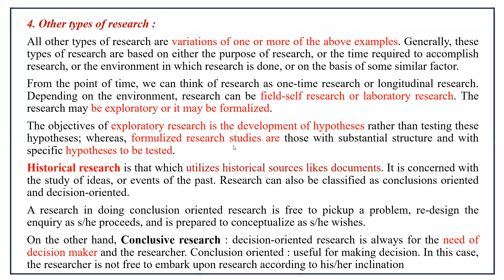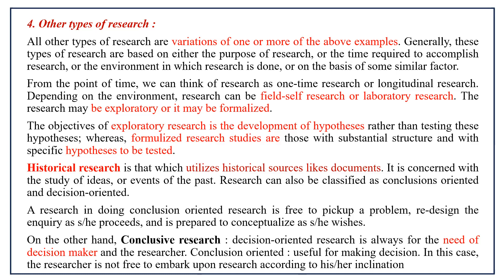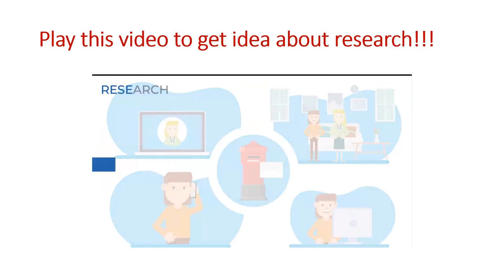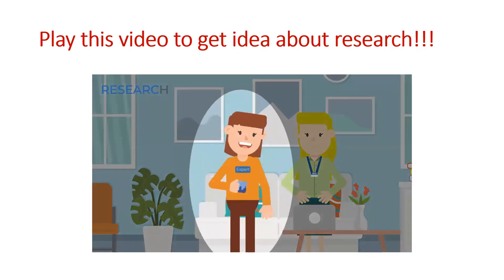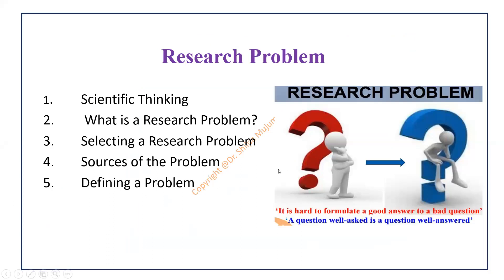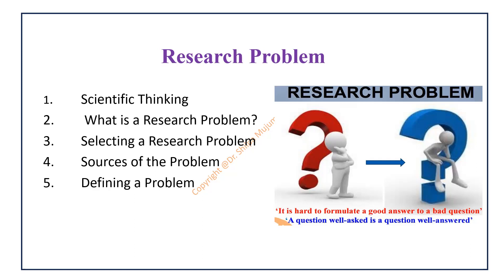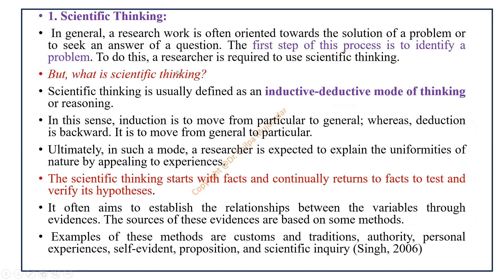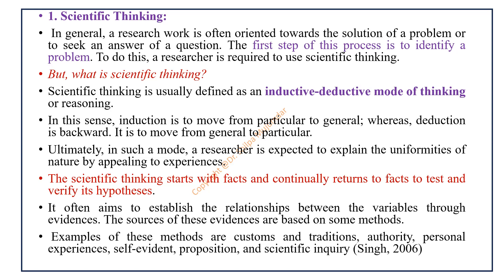Research Methodology lecture No 3